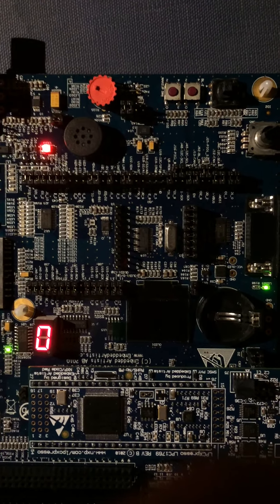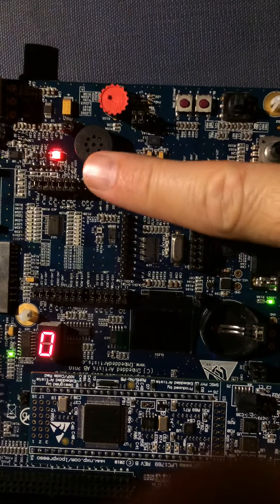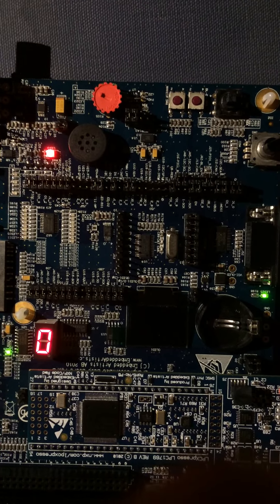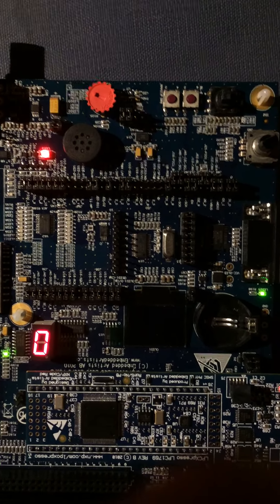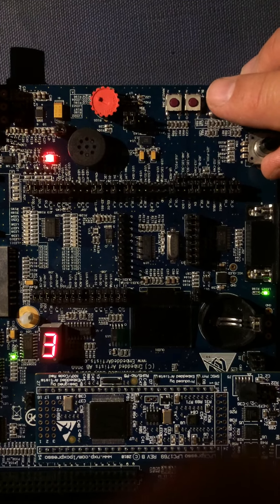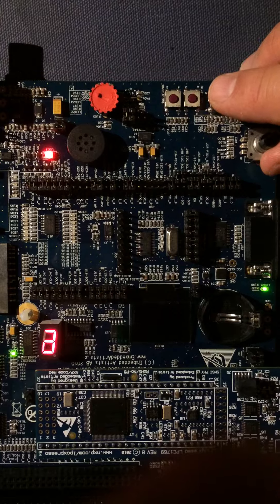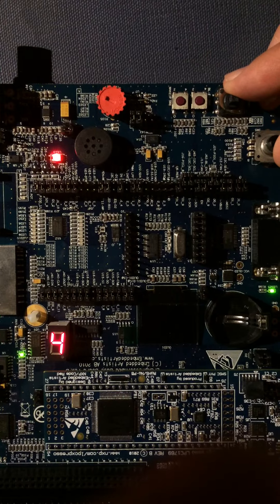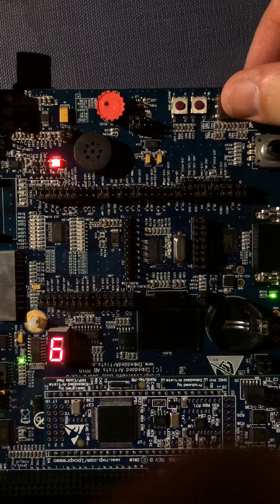Embedded Systems Assignment Two